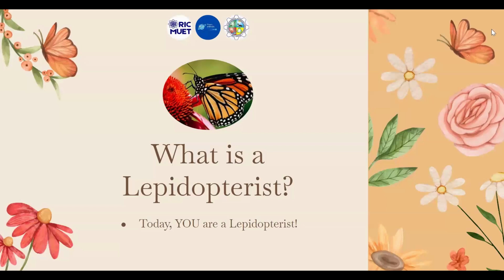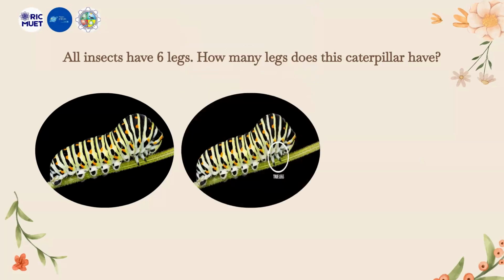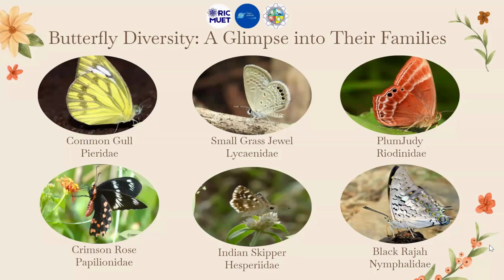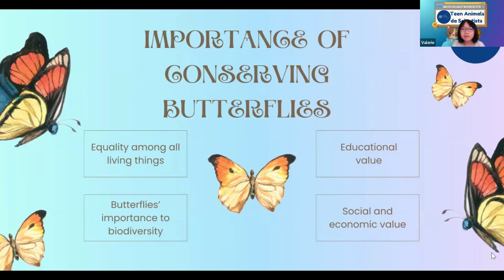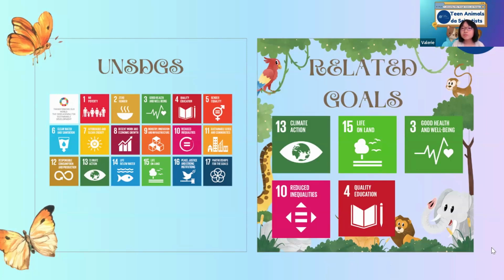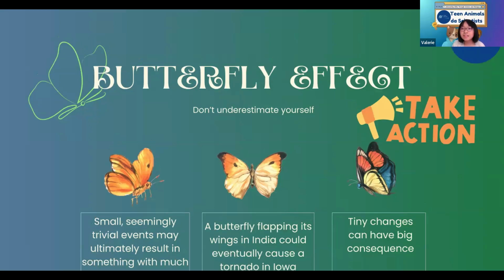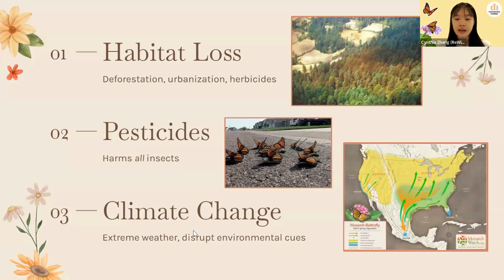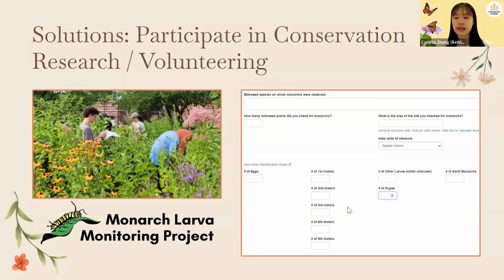Spot & Save: How to Identify & Protect Butterflies (feat. RIC MUET, Teen Animals da Scientists)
Learn how to identify butterfly species and protect those at risk by joining environmentalists from Pakistan, Hong Kong, and the US as they share their inspiring stories and strategies. We hope to motivate participants to adapt similar approaches in their regions, and to inspire youth and communities to take initiative in conservation, showing how local efforts can contribute to global change. This session emphasizes the need for youth leadership, collaboration, and innovative thinking to tackle pressing ecological challenges.

▶️ Video Contents
0:00 Intro
5:36 The Anatomy and Life Cycle of Butterflies: A Guide to Identification
14:18 Conserving Butterflies and Sustainability: Your Actions Matter
27:39 The Decline & Protection of Butterflies: A Guide to Conservation
37:51 Q&A

🗣️ Speakers
- Ainna Abbasi, Student at the Mehran University of Engineering & Technology & Researcher/Writer, Teen Animals da Scientists (Pakistan)
- Valerie Chiu, President of Teen Animals da Scientists (Hong Kong)
- Cynthia Zhang, Founder & President of Monarchs Matter (United States)